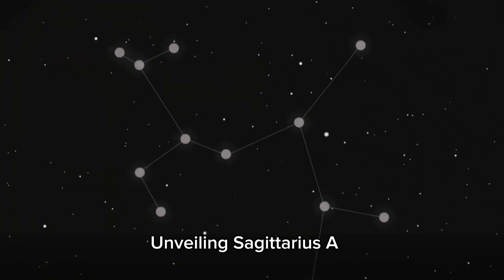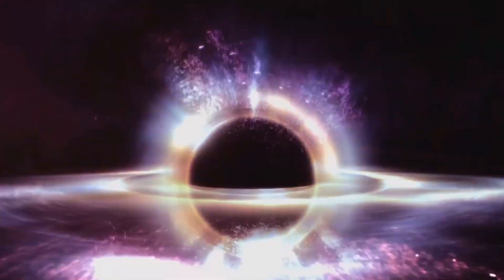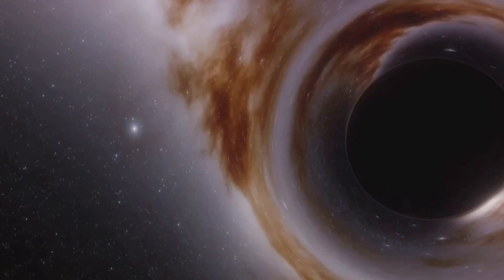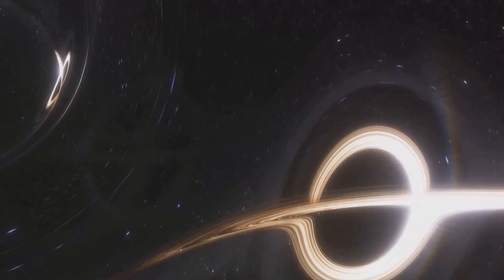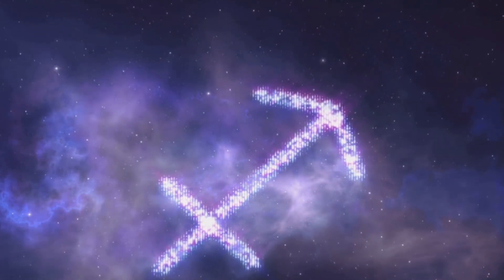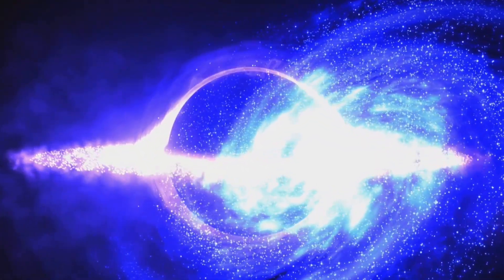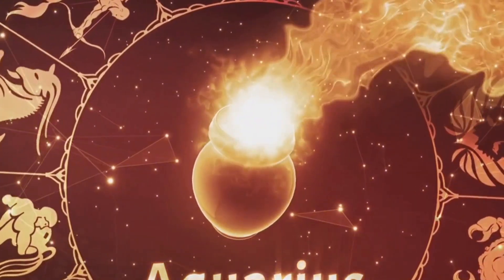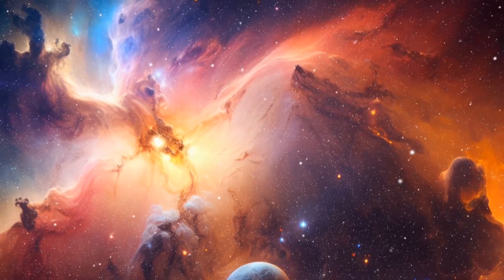Decoding the New Image of Sagittarius A@Decodingdarkness1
Welcome to our latest video where we dive into the fascinating new image of Sagittarius A, the supermassive black hole at the center of our Milky Way galaxy!

Join us as we break down the complexities of this groundbreaking image in a simple and engaging way, making it easy for everyone to understand. From the shadow of the black hole to the event horizon, we'll cover it all!

Don't miss out on this exciting opportunity to learn more about one of the most mysterious objects in the universe. Let's spread the knowledge and wonder together! 🌌

OUTLINE:

00:00:00 Unveiling Sagittarius A
00:00:33 The New Image
00:01:13 Insights and Discoveries
00:01:46 The Impact of the Revelation